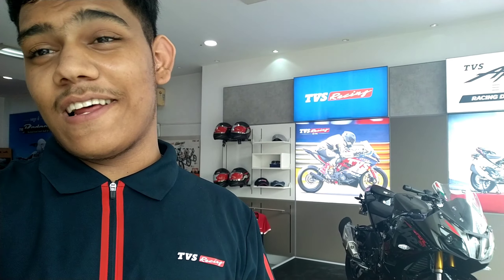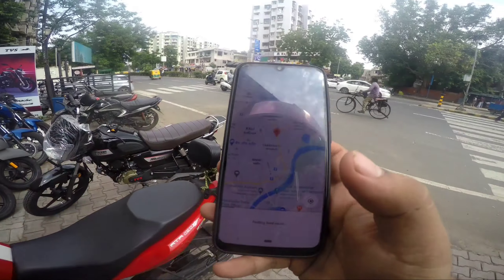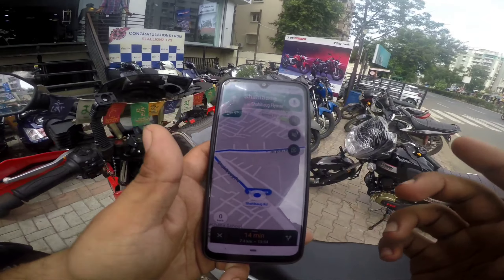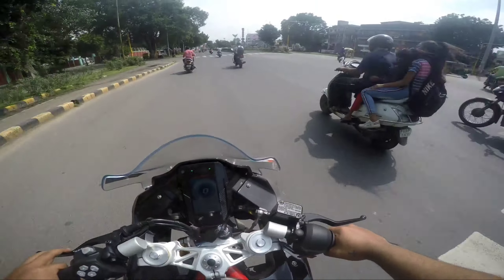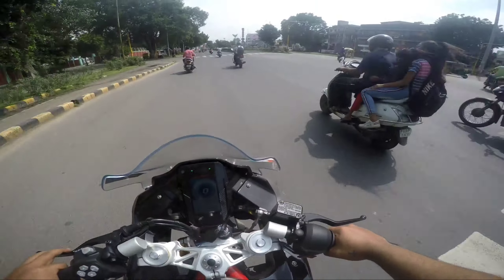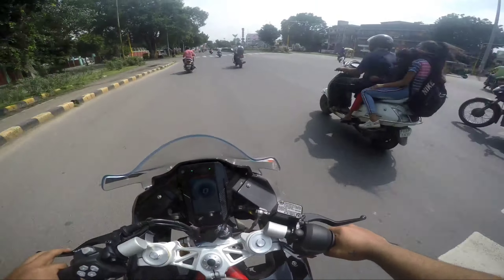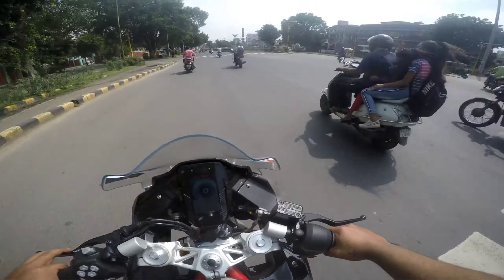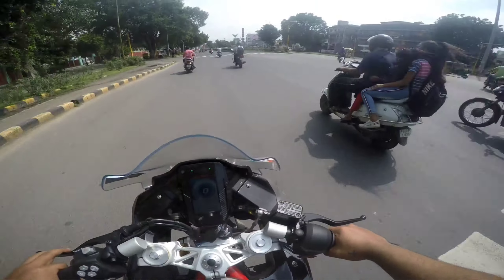Tvs Appache RR310 BS6 TestRide Review Ahmedabad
For More Info Tvs
1, Amrakunj Tower, Shahibaug Rd, near YES Bank, Jain Colony, Shahibag, Ahmedabad, Gujarat 380004

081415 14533 Tvs Staloonz Shahbagh